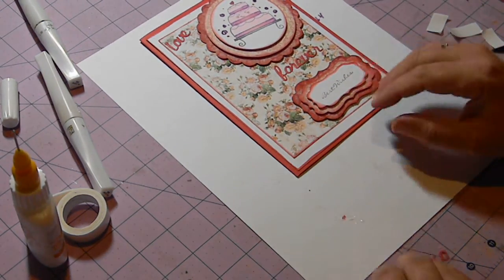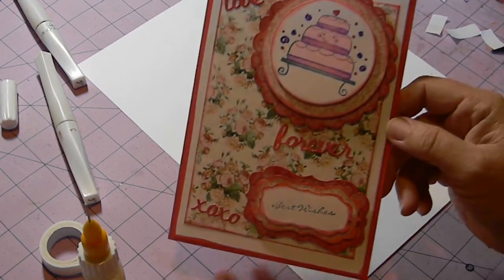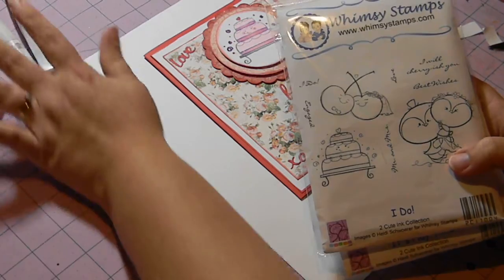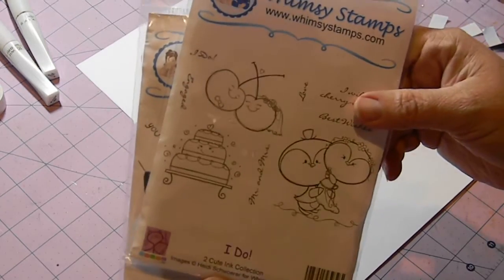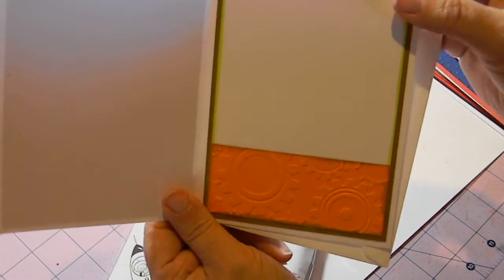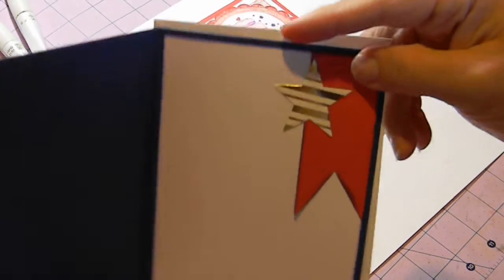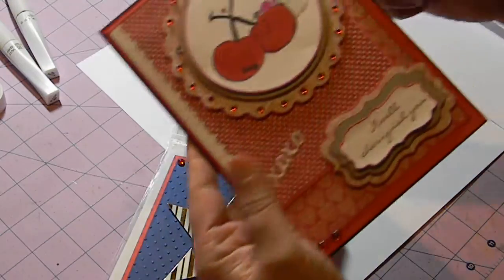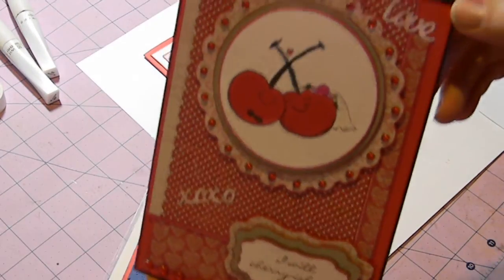Card Tutorial for 2 Cute Ink part 2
Sorry was a litte out of frame here and there it's been awhile since I've done a tutorial, I promise I'll do better next time.

*** Big thank you to Heidi Arrowood for the great stamps and sorry for the mix up in the video, some days my mouth just goes before my brain can catch up, I didn't mean to say Arrowhead... so sorry.

Please go check out the New Digi Club, there are great Digi stamps at great prices and even exclusive deals.

I am also entering this card and the others that I show at the end into the monthly (October 2015) make it with Diemond Dies challenge, they are great steel roll dies, that are also at a great price, go check out the face book  page.